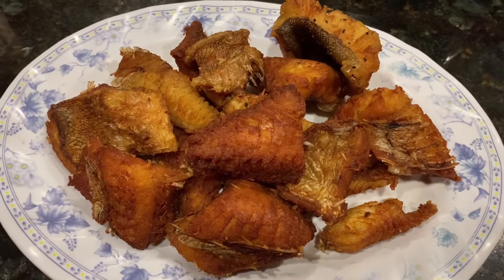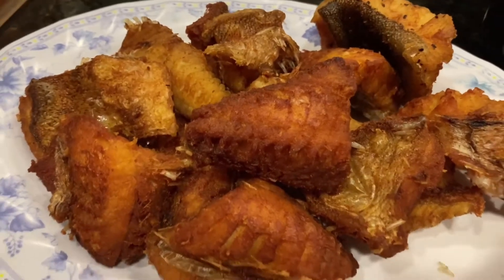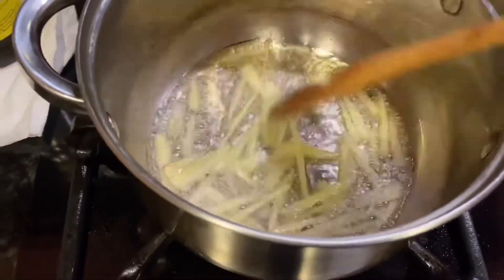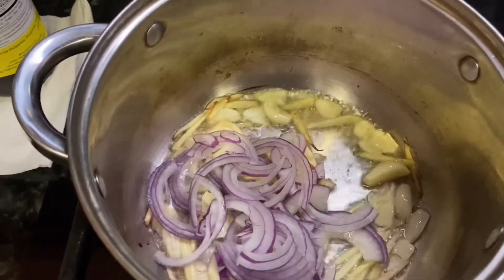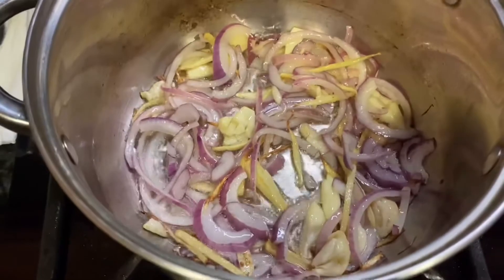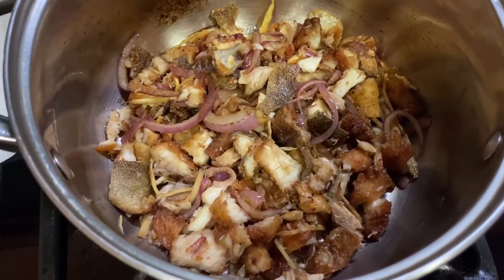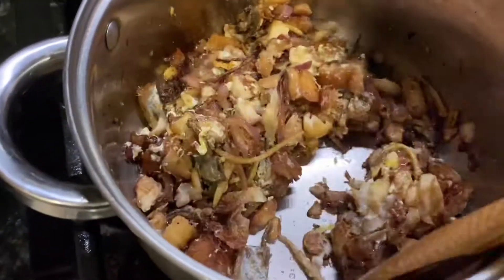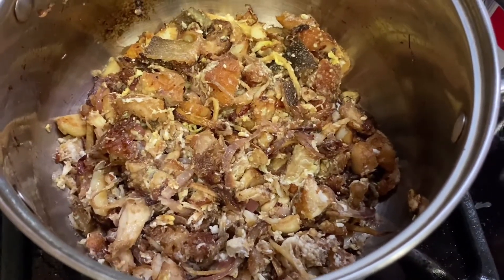Rock Cod Sisig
Fresh Rock Cod from Sonoma Coast